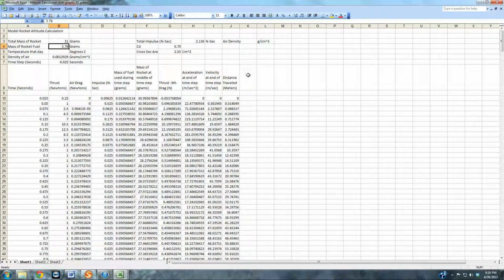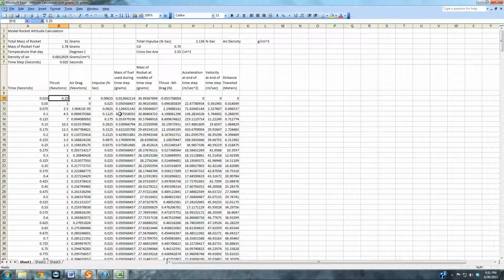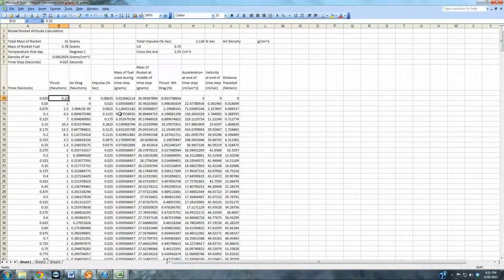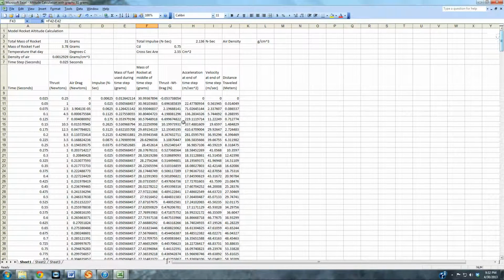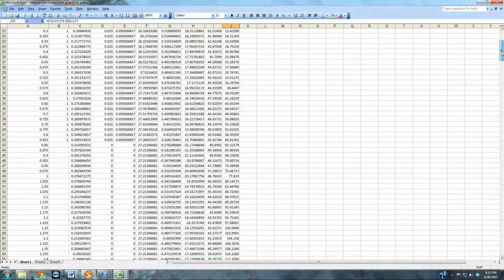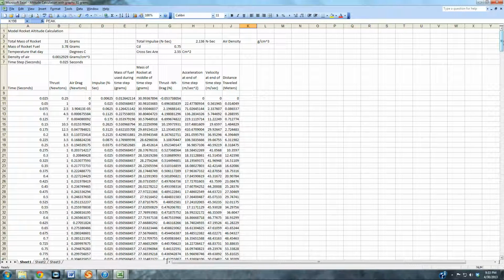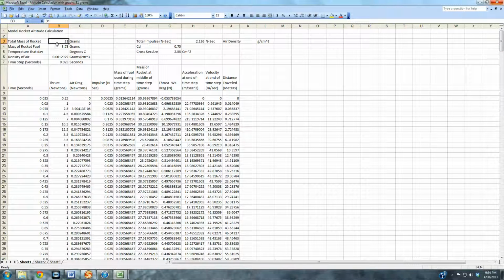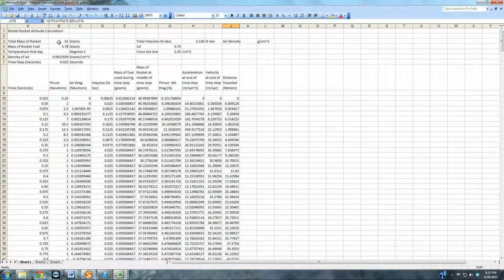Science Fair Altitude Calculation